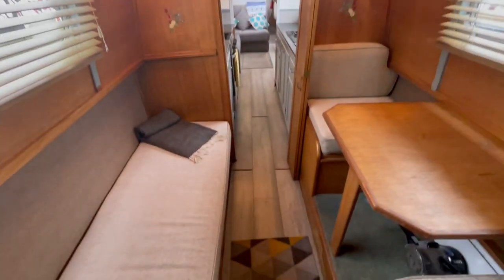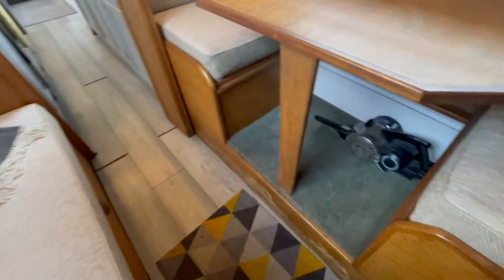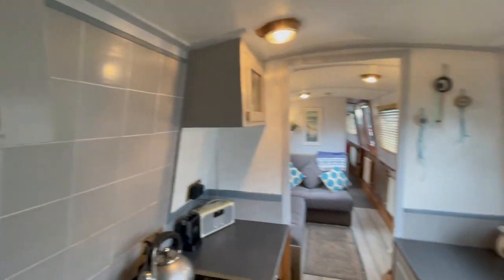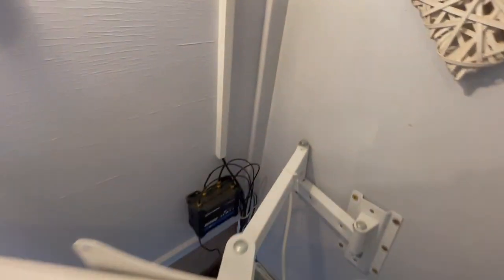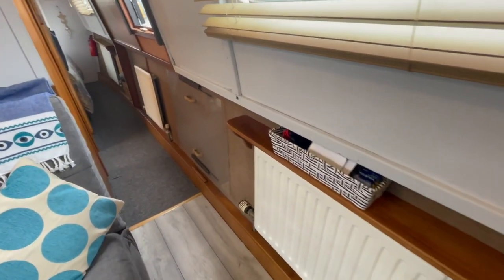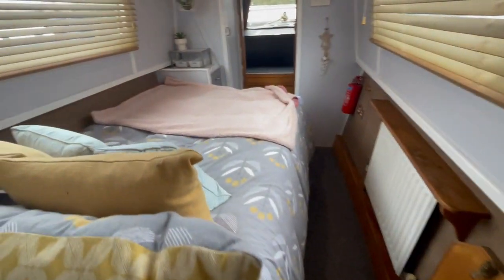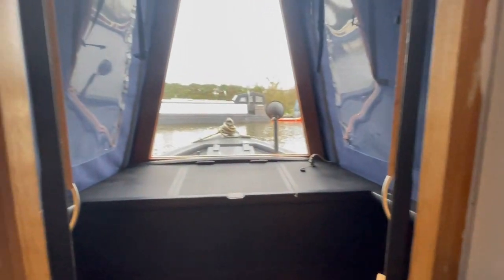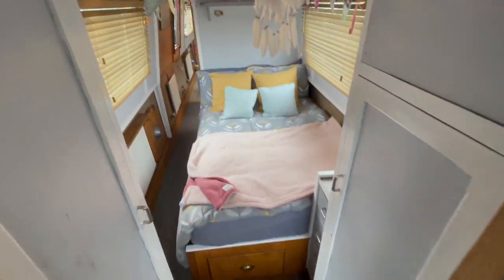Narrowboat 54ft Cruiser Stern - Boatshed - Boat Ref#331765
Narrowboat 54ft Cruiser Stern for sale with Boatshed Lancashire Photos and video taken by Boatshed Lancashire